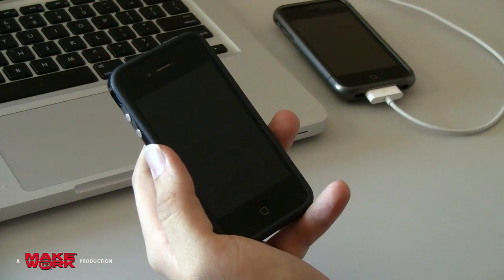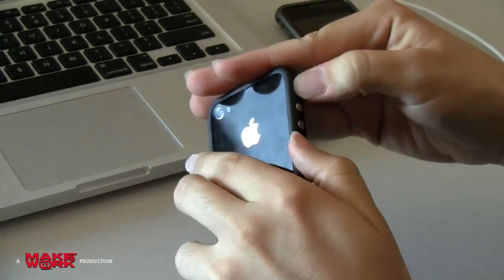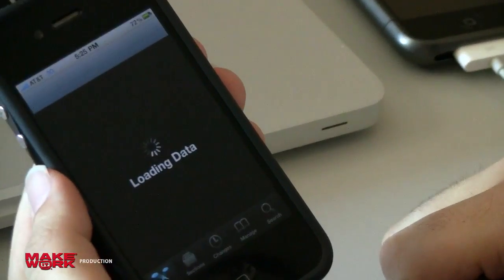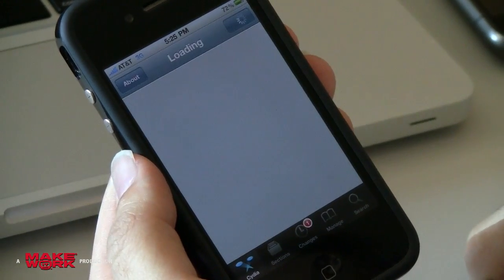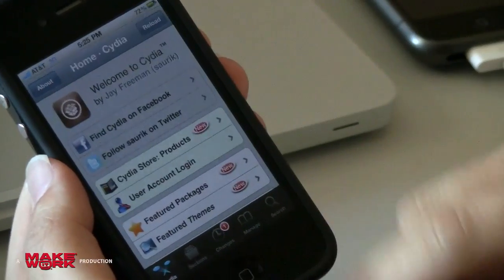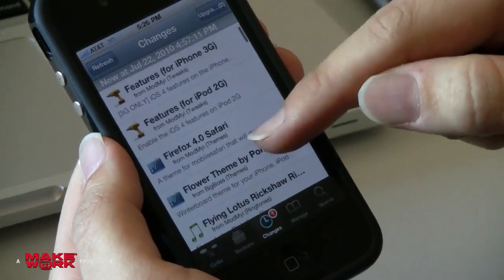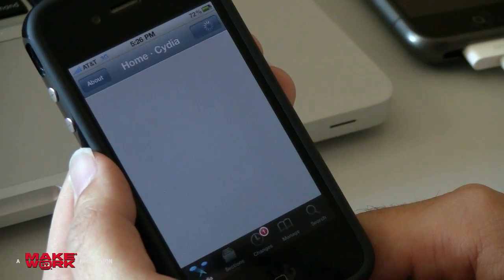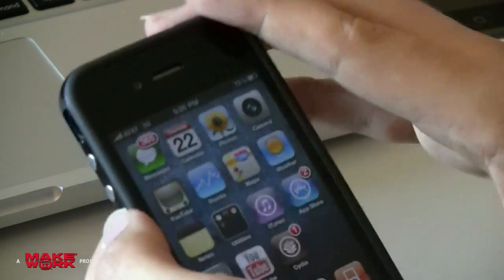First glimpse at REAL iPhone 4 jailbreak in Jay Freeman a.k.a. saurik's hands!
Jay Freeman a.k.a. Saurik joined the Make It Work team today, talked tech on the radio with Jeremy Anticouni, and showed us his REAL jailbroken iPhone 4!